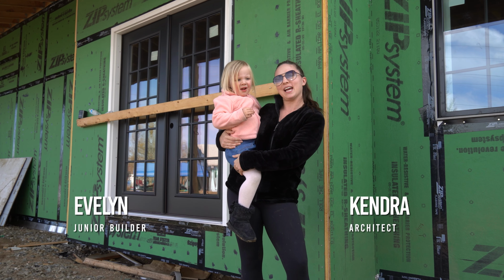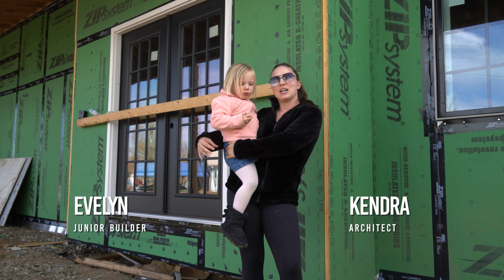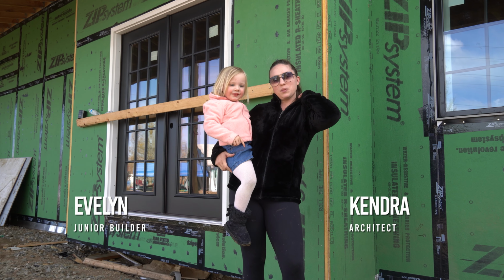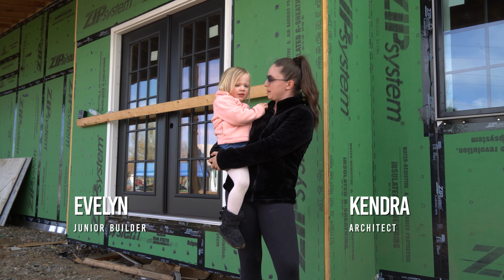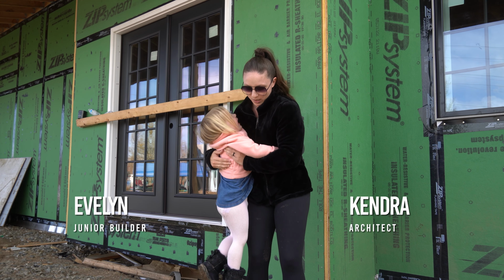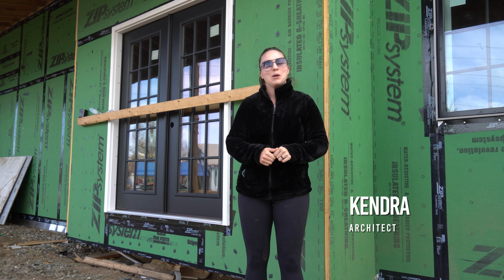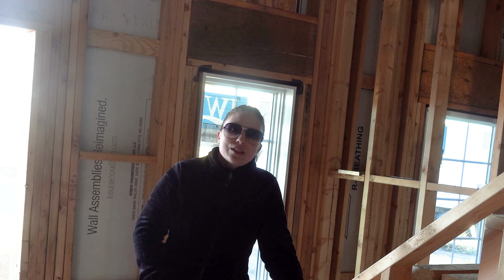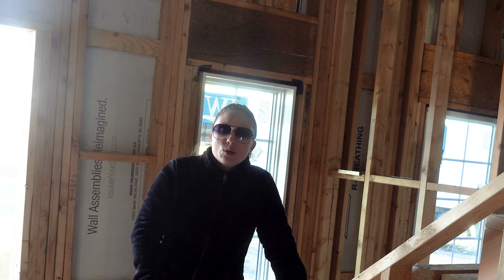Why Zip System Taping Corners is a Game Changer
DIY HOME BUILD EP. 060

We are close to finishing up our weather barrier! Interior corners have been the most challenging piece of the weather barrier so far. After doing some research and testing out a few methods, we've found the quickest and easiest way for us to install interior corners is to work our way up the corner installing 3-4' sections of tape at a time. Although we are still trying to make progress on the roof, the wind really did a number on us by the end of this video and we didn't make as much roof progress as we'd hoped.